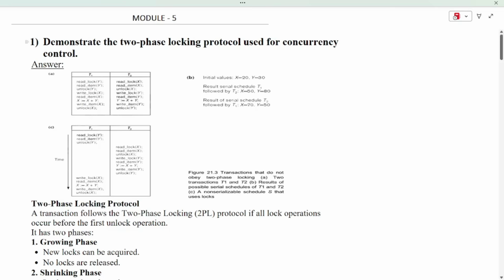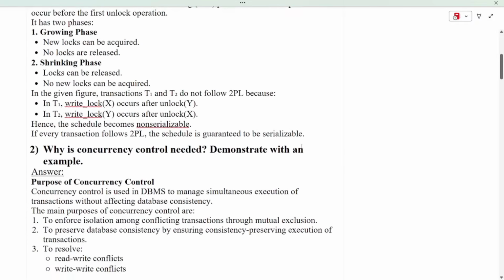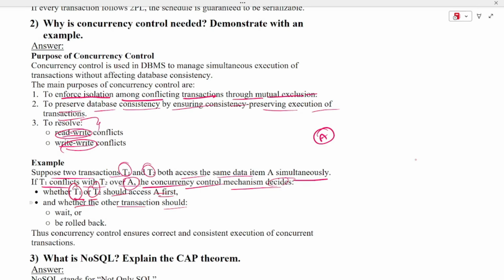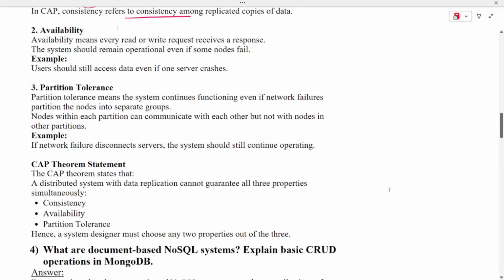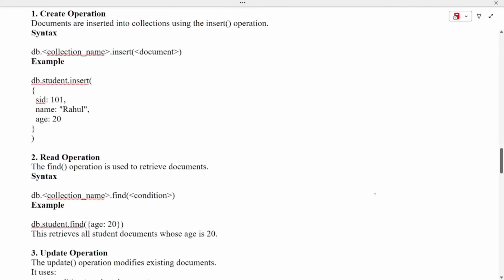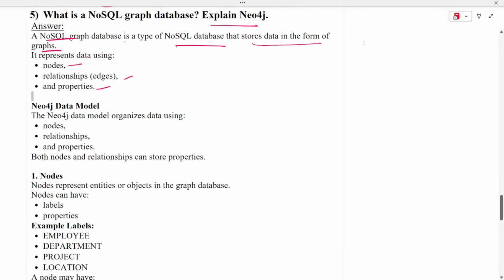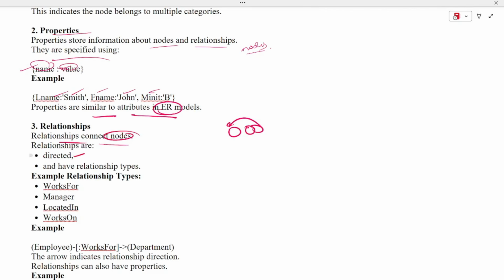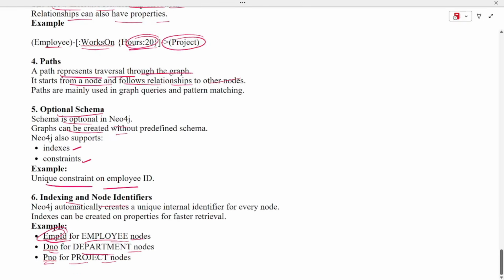🚨 DBMS Module 5 | Super Important Q&A | Score 80+ Easily | BCS403 | VTU 2022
🚨 Only 2 Days Left for DBMS Exam? Don't Panic!

In this video, I've explained the most important Module 5 questions with answers for DBMS (BCS403) based on the VTU 2022 Scheme.

📩 Question with Answer PDFs Available